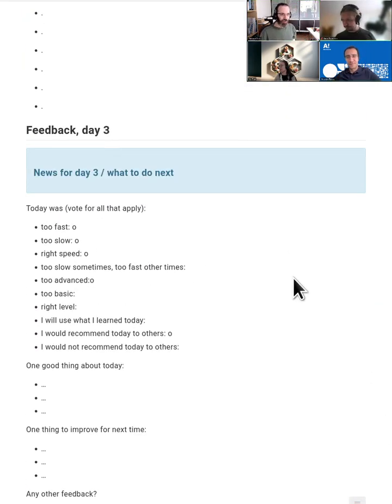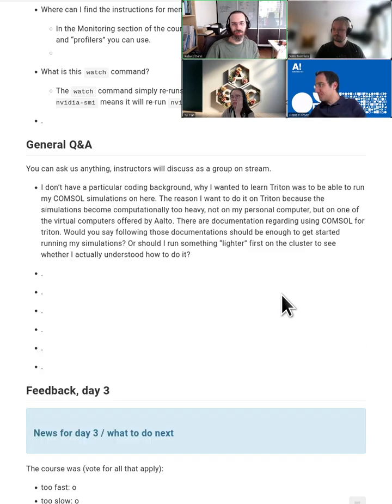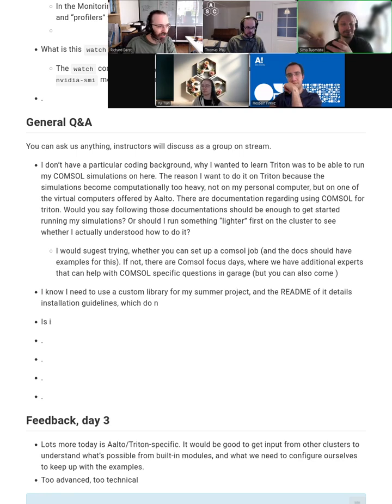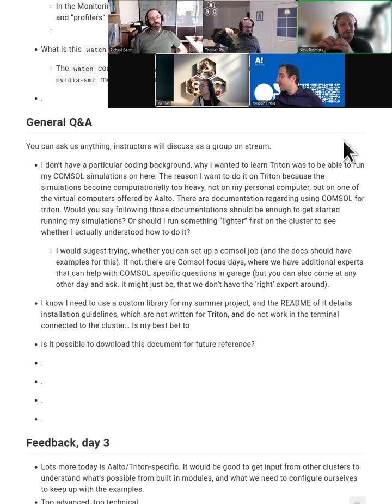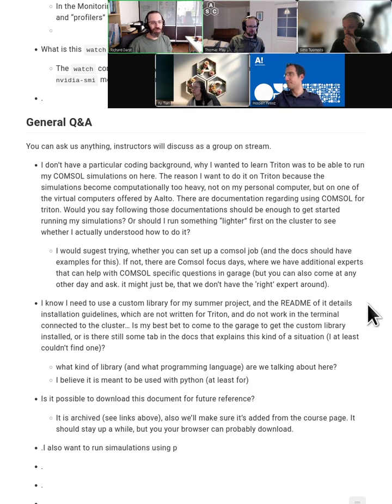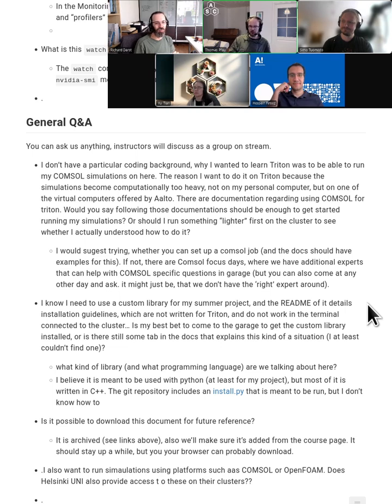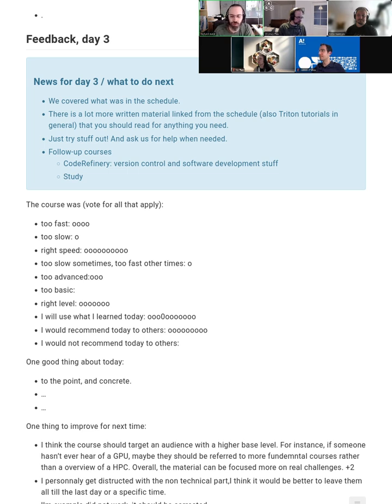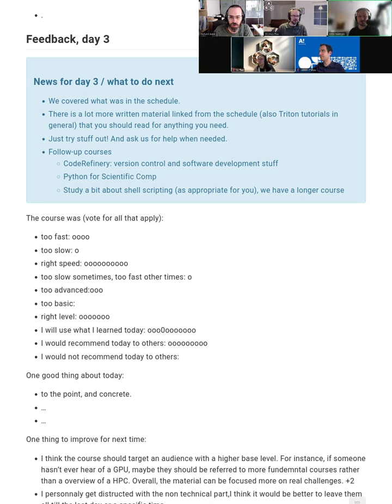3.4 General Q&A and day 3 and workshop wrap-up - HPC/SciComp Kickstart summer 2025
Wrap up of the workshop, including some hints about what to do next, our future plans, etc.  First, there is a long panel discussion about any questions people ask, and then the course wrap-up, including recommendations for follow-up.

00:00 General Q&A
16:45 Recommendations on what to do next
18:38 Recommended follow-up courses